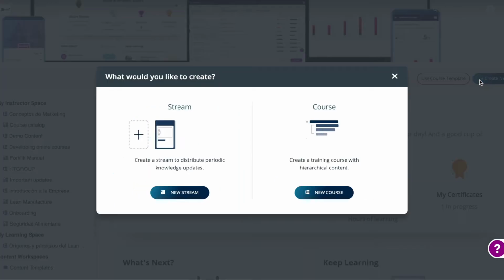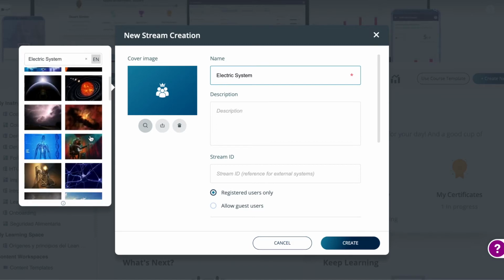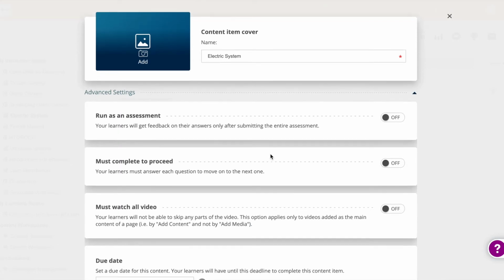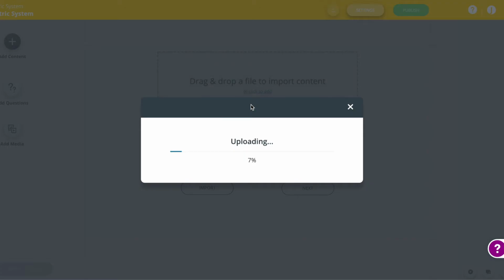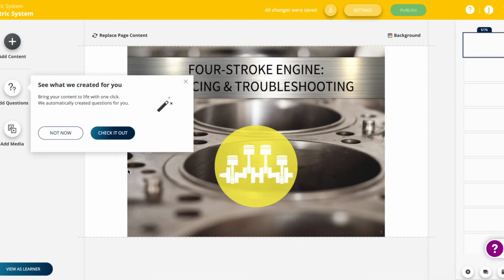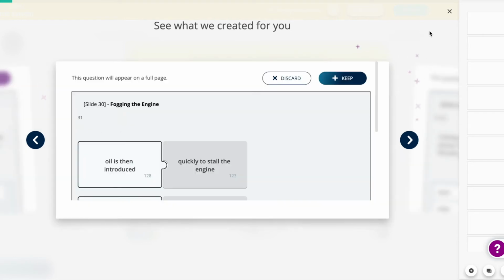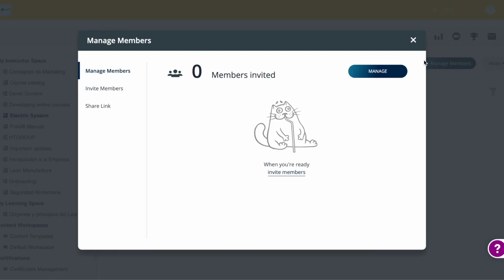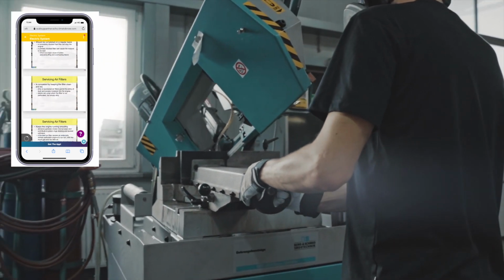Enabley allows your field team to perform complex electric repair suported by your experts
Regardless how complex and precise a maintenance, assembly or repair task is, your experts will be able to use enabley to generate materials that will guide them and make sure they understood the task in hand. whether it is complex planes reapirs, electric assemblies, etc... Enabley is really useful.